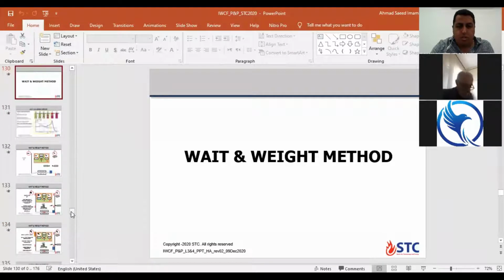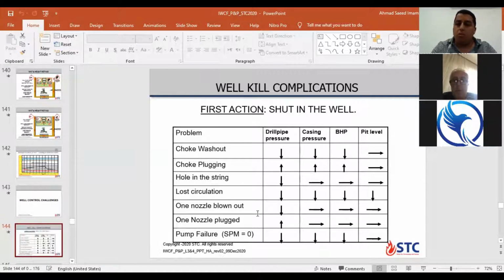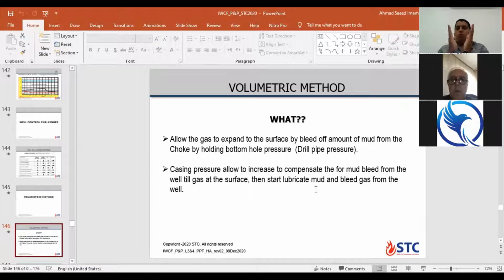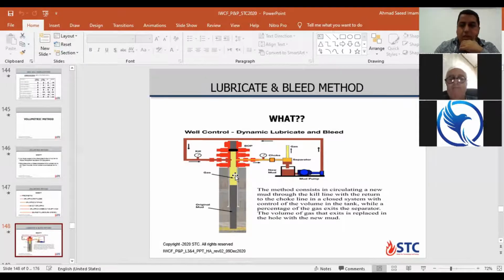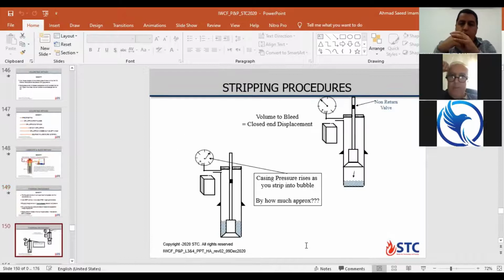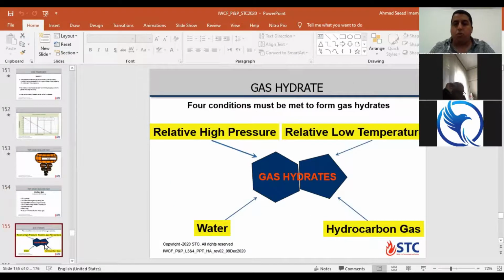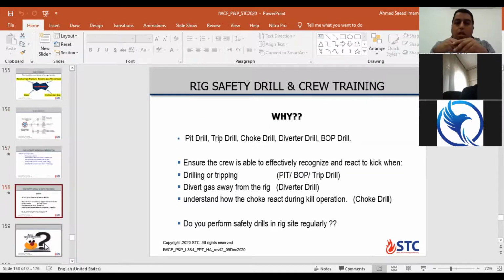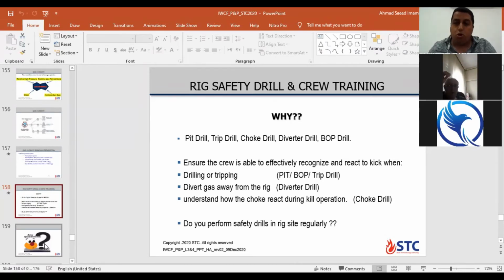IWCF COMBINED WELL CONTROL Level4 - Apr - 2021 - Day 2 Part 2